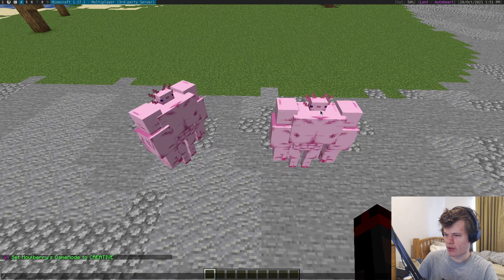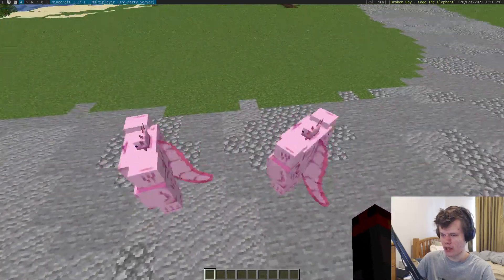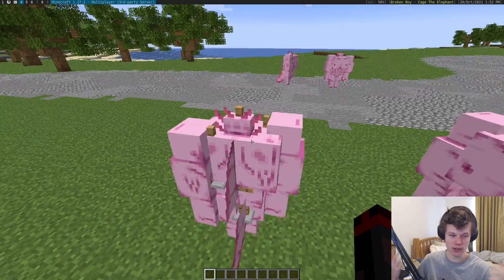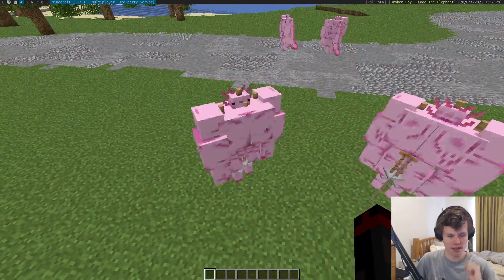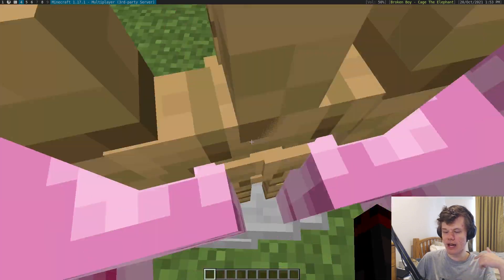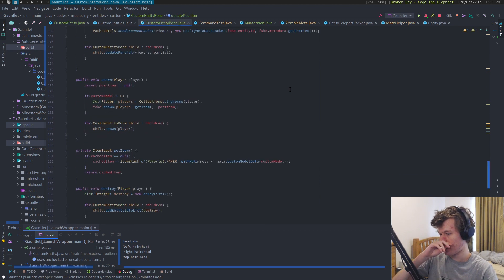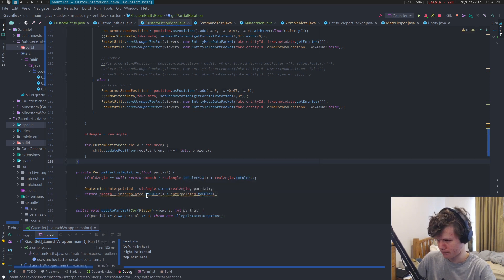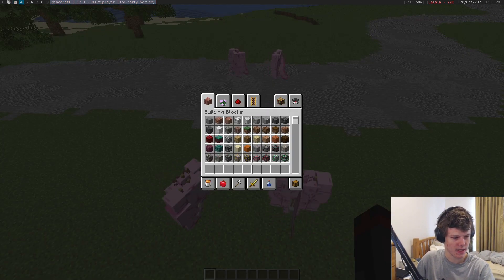How I made Gauntlet's models have smooth rotation